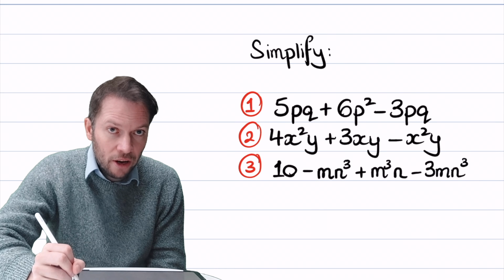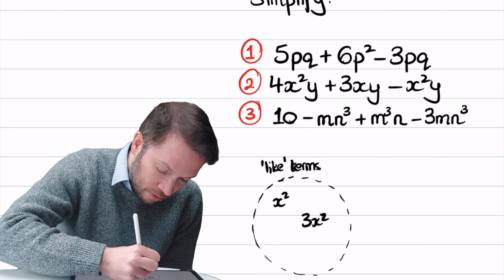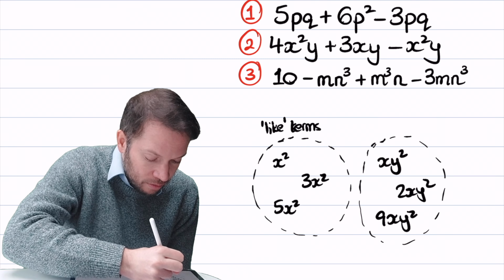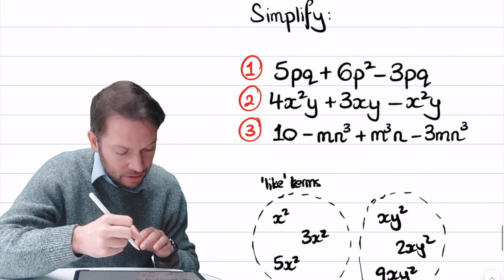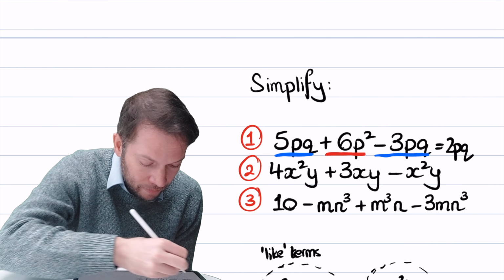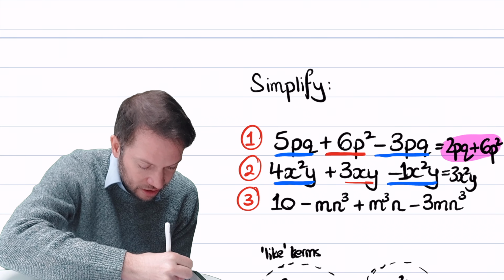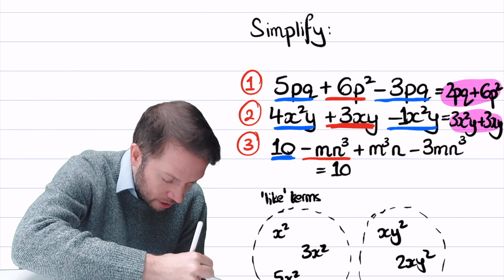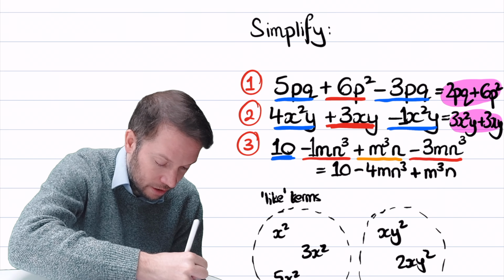Collect like terms with powers and combinations of two variables within each term (193f)